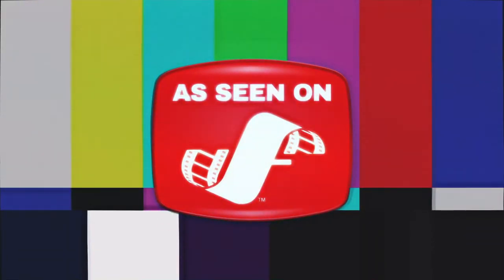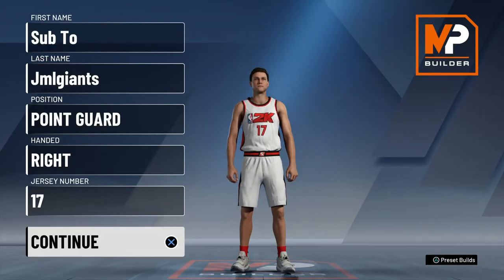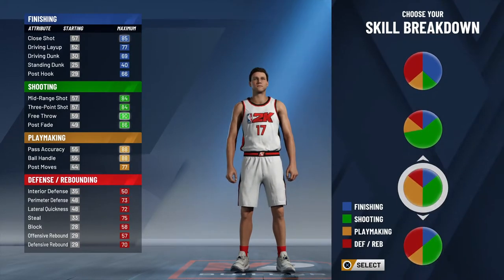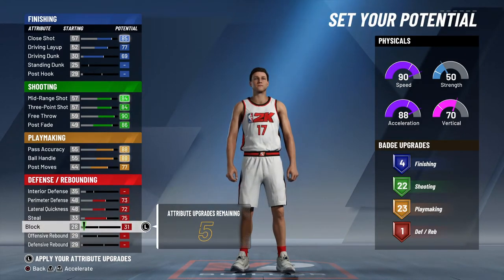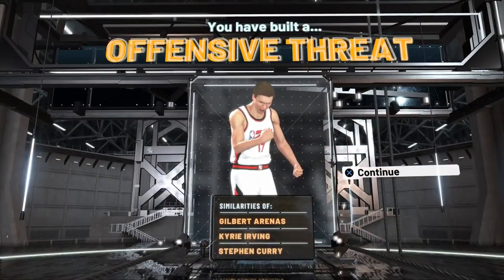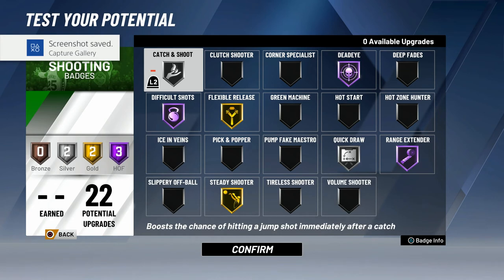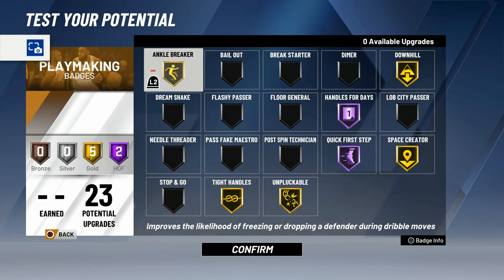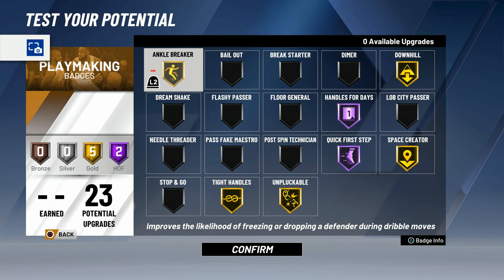NBA 2k20 Best PG Build in The Game(Stephen Curry, Kyrie Irving, Gilbert Arenas, Russel Westbrook)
In this video i show you the best NBA2k20 PG build in the game as well as the most realistic Stephen Curry build in the game